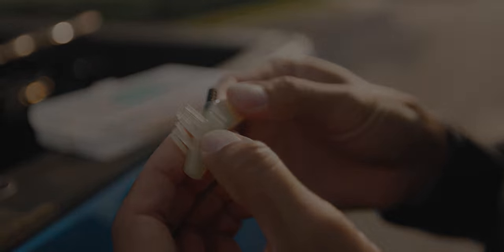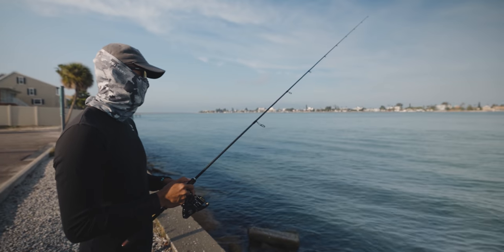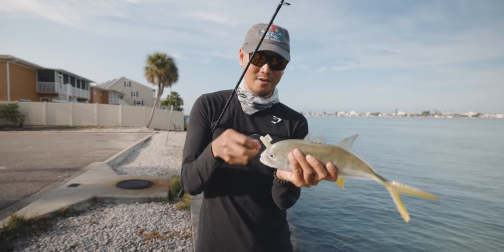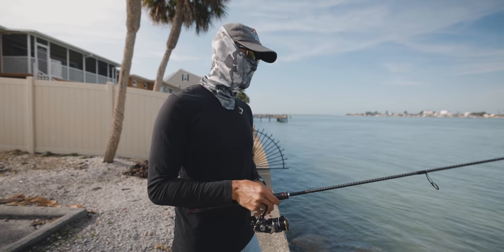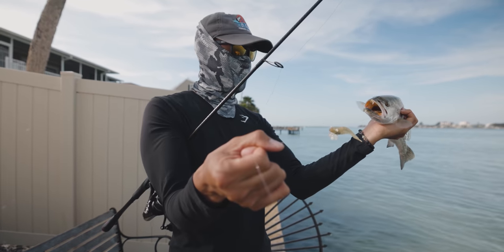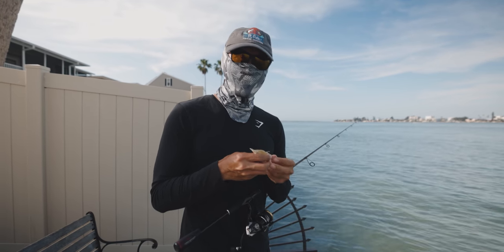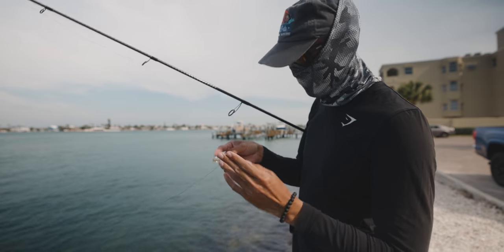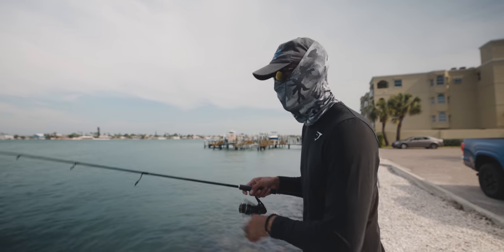How To Fish With Artificial Shrimp!